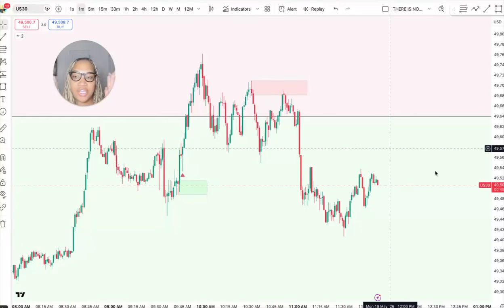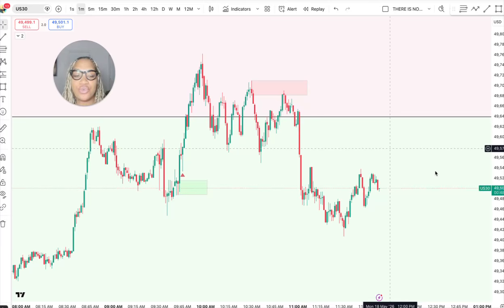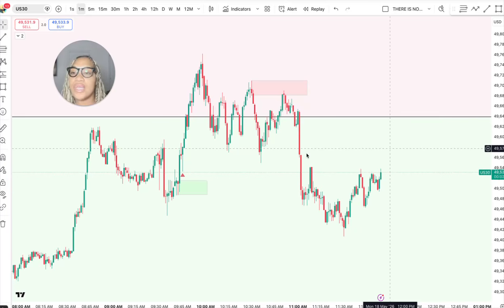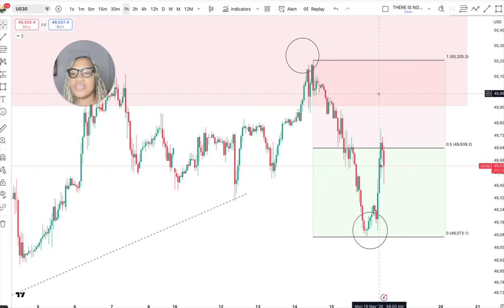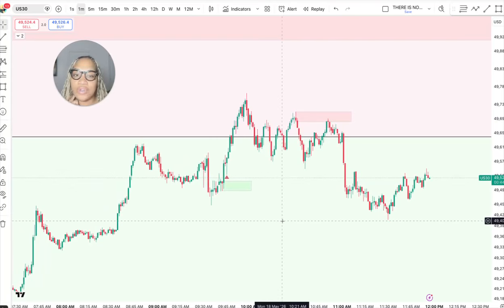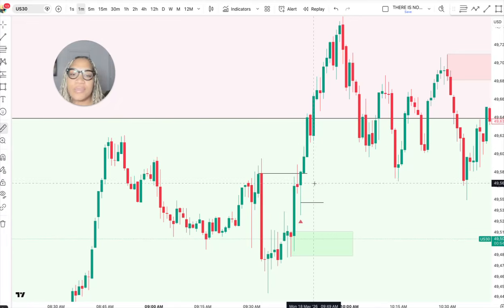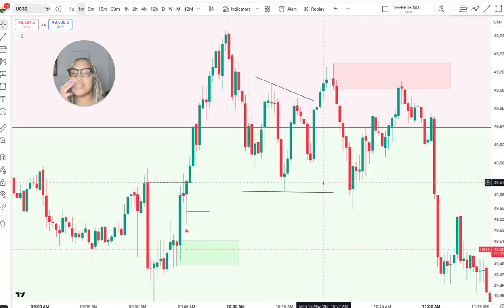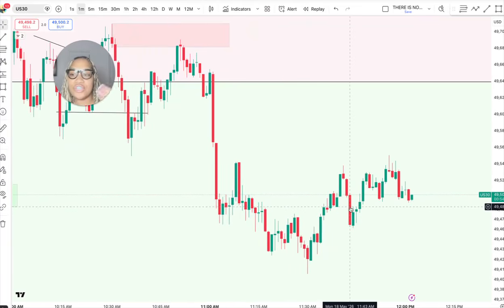US30 New York Open | The 4 W's That Make Money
Trade With Tokyo Live Event

A question you're probably asking yourself as a new or struggling trader is "Is This Worth It?" Here's my honest opinion.